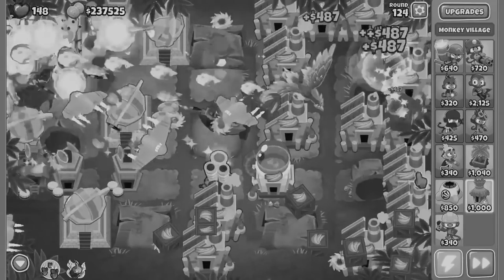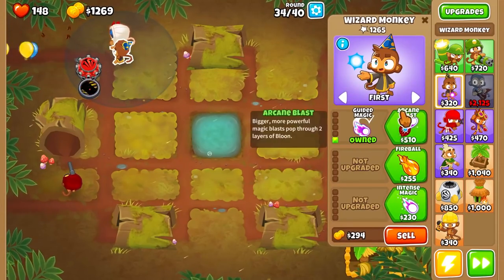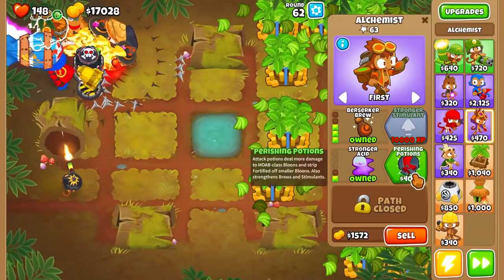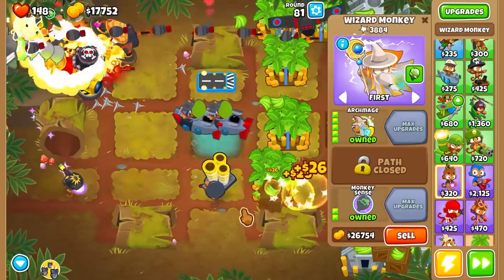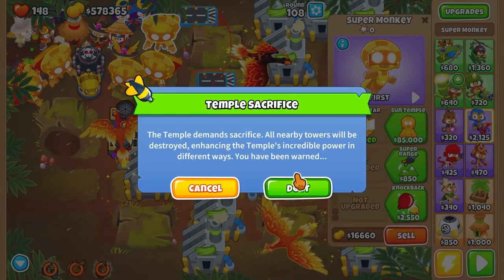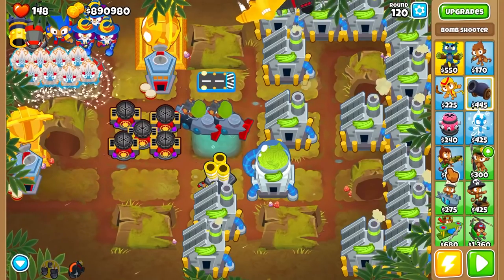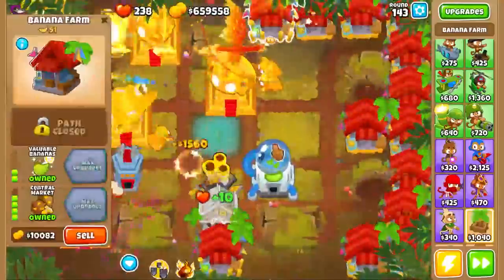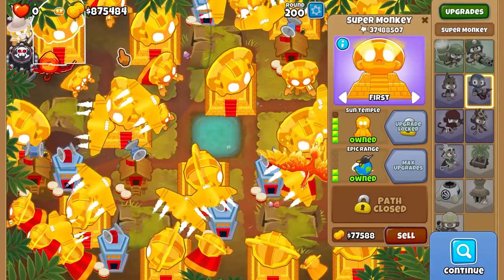I Created The ULTIMATE Monkey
Farm King:
Crop Master: Alexandra Milan, Owen, Devon L., Drake37, Bingston, Sophie Rose
Farmer: GalaxyGhostYT, Deep Andersson, TheLoneBit, Katherine, spiritboardvalentine, llemon, Hideko Xiong, Aaron Mohl, hannah M
Planter: Mr. Penguinpanda, Ghost_Crafting Animations, ?, Sap Is Life, Alli Sin, Def.Not.Chopsie, Jail3n
Tiller: Wubdubles, Waligug, OneWithTheSlugs, SH Moose, All Over The Place Productions, Mathilde M, DelightfullyIdle, Megan McGeough, berosols, human, meg, lukeya01, SoullessKaj, Aldin_14 Spahic, machine dude, Declan Matthews, monke, Mgean Magette, damon bradbury, Carmen S, Night Owl, Definitely Not meH, A S H T O N, Yamaleev, CursedCheeto, Finnyssey •, Disguised Dog, Karen Leonidas, Carter Wytinck, Cassie, Jace, Nina, HopeForEscape, Warven165, Yorel, Marie Anete Nisumaa, Pearl Chan, Skye, ZergRush 222, Daphne Abernathy, tortlepanda, Brendan Vanoffern, Rowan Francois, Andy T, DwightTheIslander, Kristin Burgess, Not Lanayaru, MrKnife002, Adam Holthouse, Pixel Lucas, michael schiedemann, Alex 28712, Luna Raydue, Deresters, Seishiin